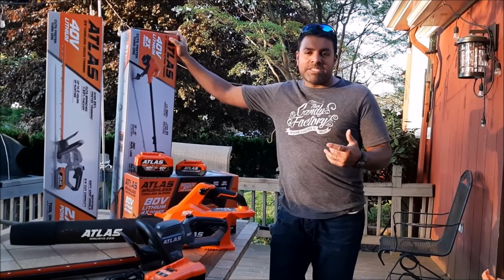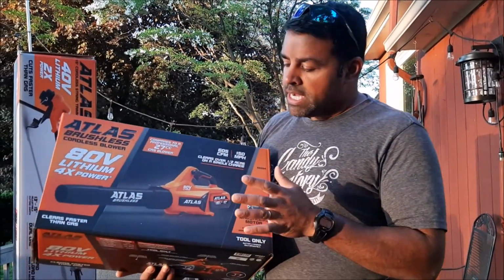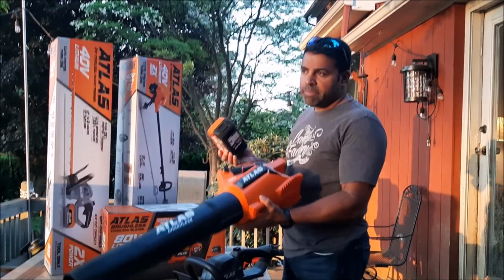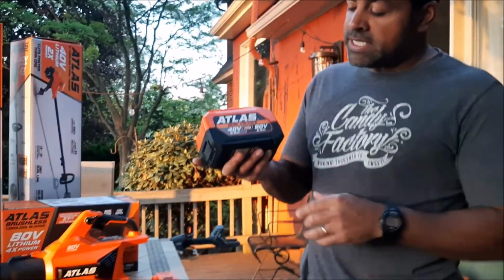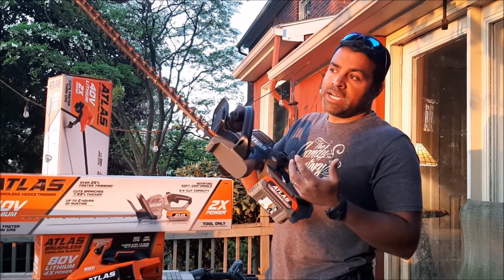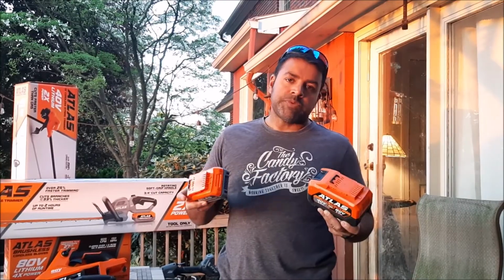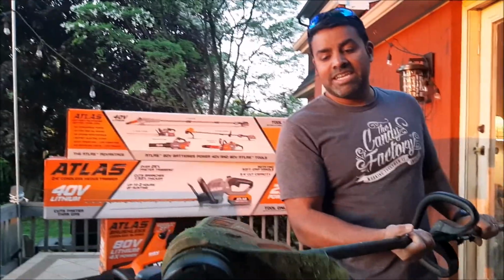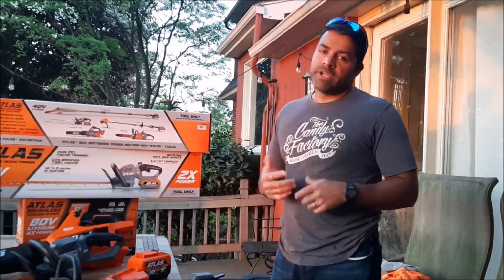Atlas String Trimmer, Blower and Hedge Trimmer - one year review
I bought the Atlas Yard Tool 80 volt Leaf blower, 40 volt string/grass trimmer and 40 volt hedge trimmer from Harbor Freight a few years ago and show some footage of me using each one of them and I also share my review.

I do like them so far and think they are very easy to use and have a good amount of power for their price point.